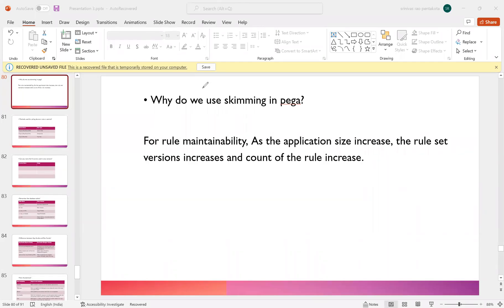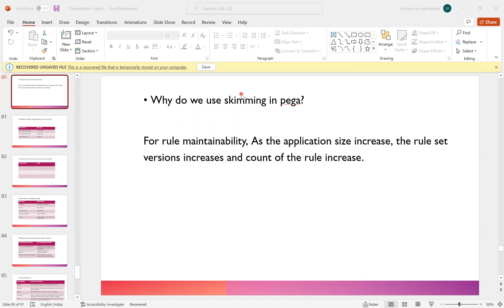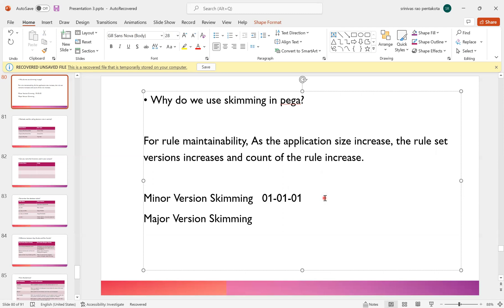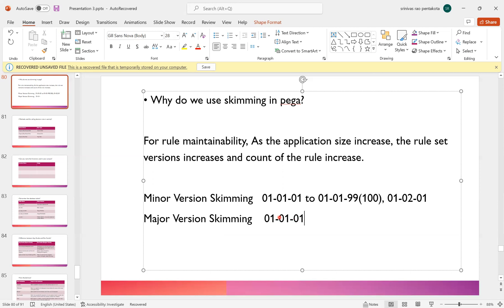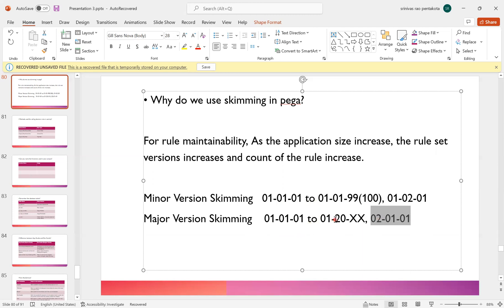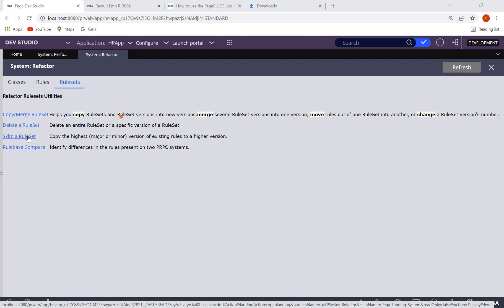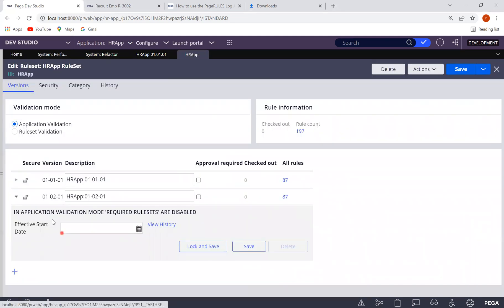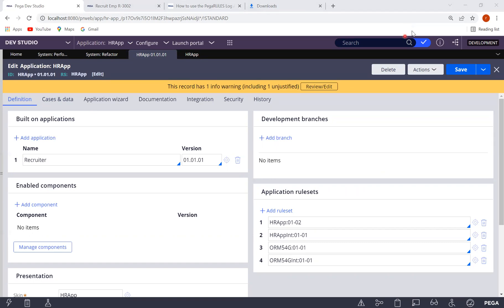Major and Minor version skimming - FAQs by Raviraj